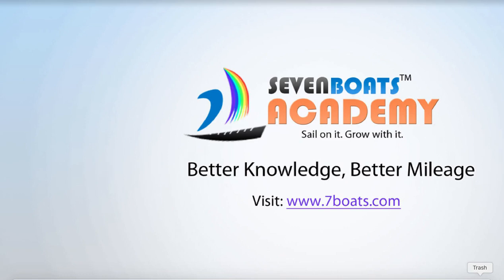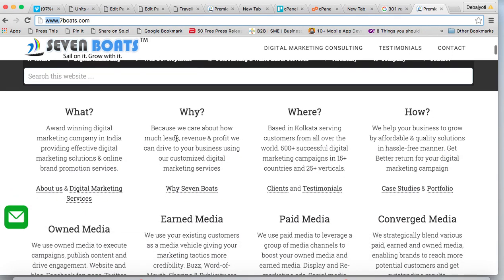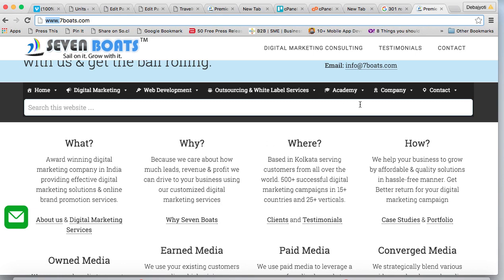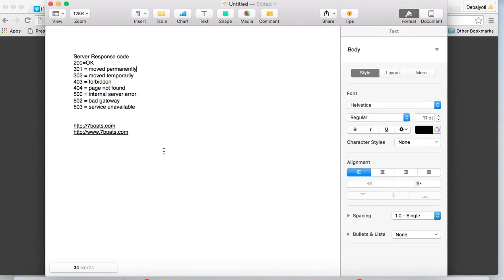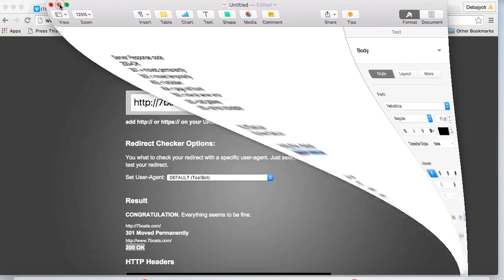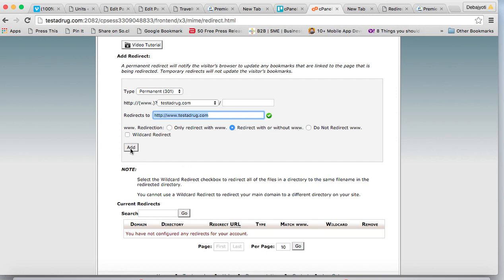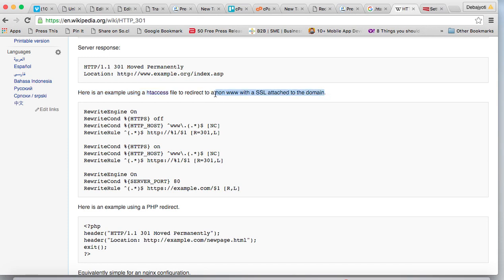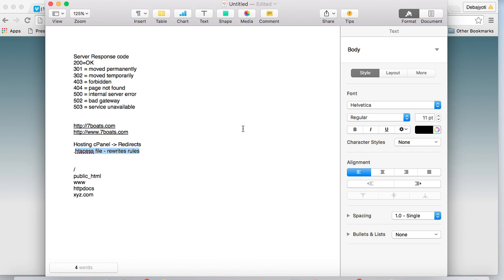What is 301 Redirect in SEO | 301 Permalink Redirect | SEO Tips | SEO Tutorial | Seven Boats Academy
301 redirects are very important when it comes to SEO. A 301 redirect is a permanent redirect from one URL to another. When a visitor goes to the first URL, they are automatically redirected to the second URL. This is important because it helps to preserve your search engine rankings. If you have a website that is ranking well for certain keywords, you don't want to lose those rankings when you change your URL. A 301 redirect will help to preserve your rankings and direct traffic to your new URL. In addition, 301 redirects can also help to improve your website's click-through rate. If your website has a lot of 404 errors, this can negatively impact your CTR. By implementing a 301 redirect, you can help to ensure that visitors are able to find the content they're looking for and that they're able to reach your website easily. In short, 301 redirects are an essential part of any SEO strategy.

TIMESTAMPS
00:00 Introduction to 301 redirects
00:39 What is canonical issue and duplicate content
02:55 Various other types of redirects
03:12 How to check 301 redirect by redirect checker tool
03:53 Different types of common server response codes
04:34 How to do 301 redirect via cPanel or with .htaccess file
09:09 Example of rewrite rule & regular expression via htaccess